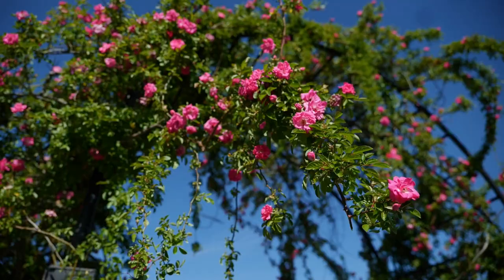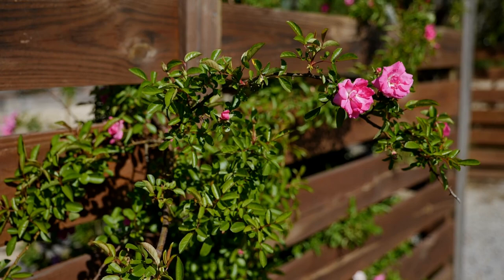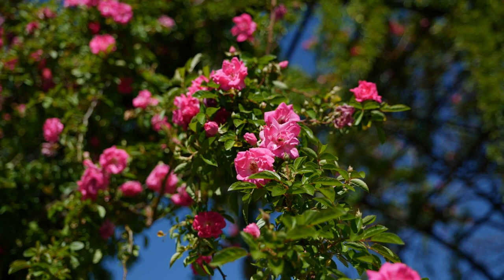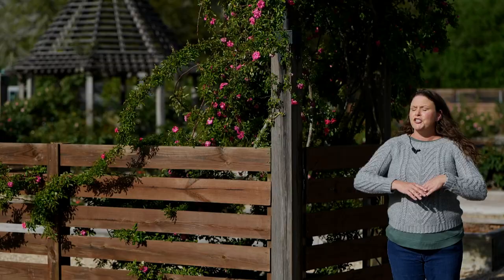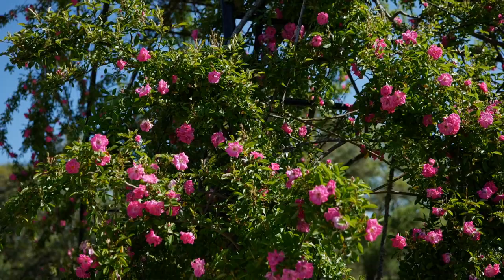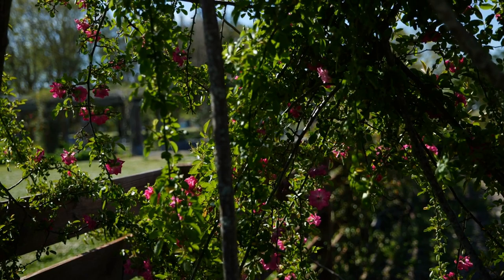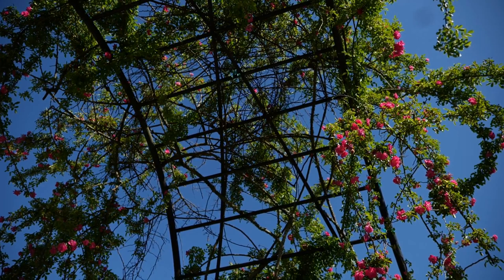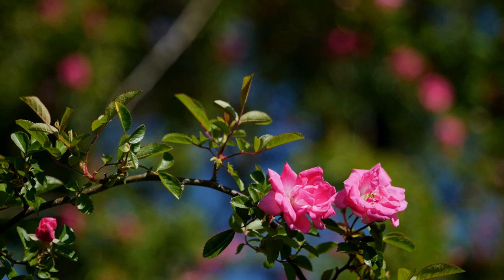Get It Growing: Peggy Martin rose has a name with a story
A famous line from one of Shakespeare’s tragedies has Juliet saying “That which we call a rose by any other name would smell as sweet.” On this edition of Get It Growing, LSU AgCenter horticulturist Heather Kirk-Ballard introduces you to a beautiful rose whose name is linked to a Louisiana gardener and to a disaster.